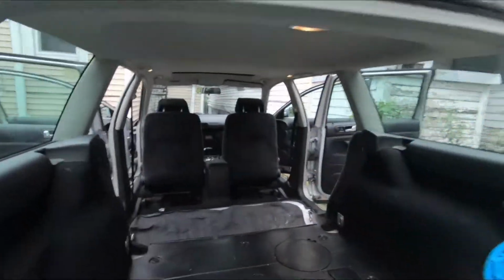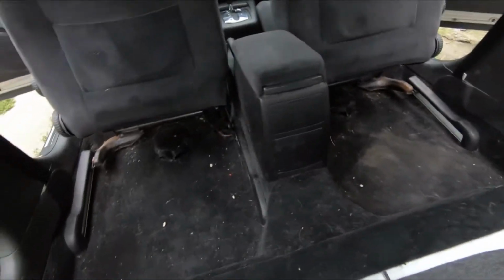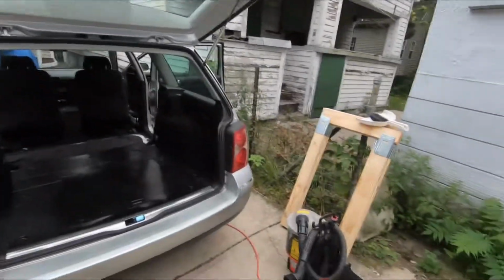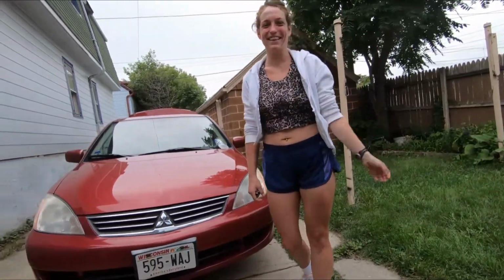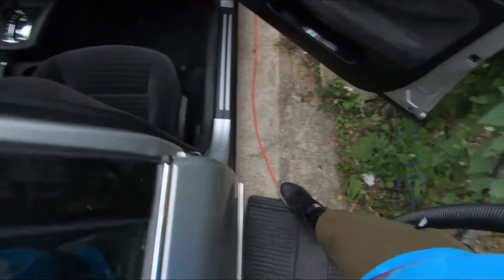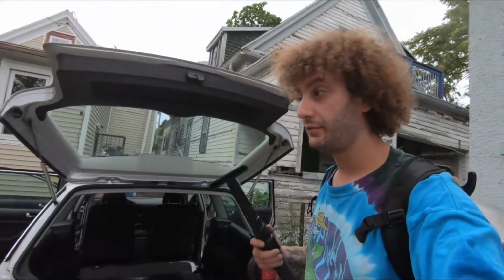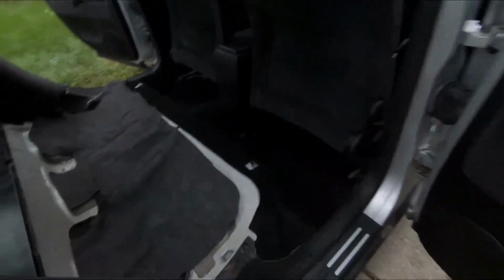Cleaning Things Up - Volkswagen Passat Camp Wagon Build